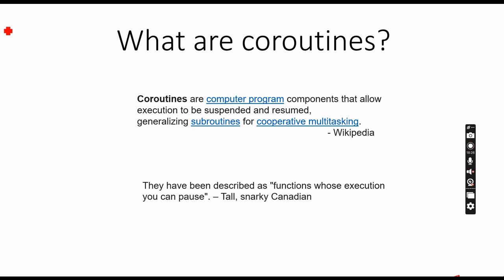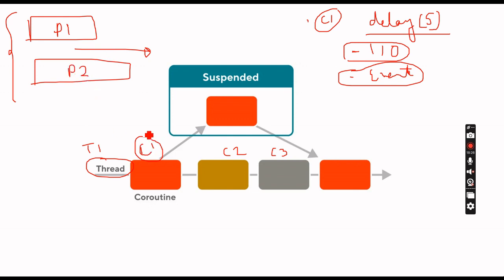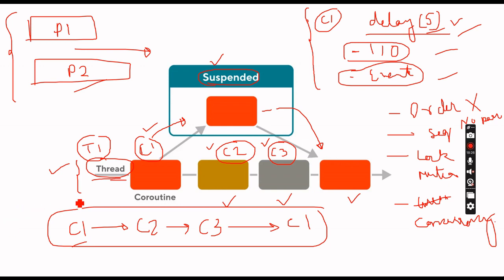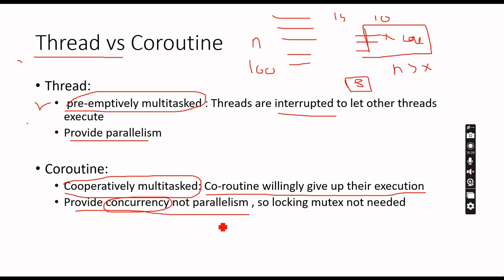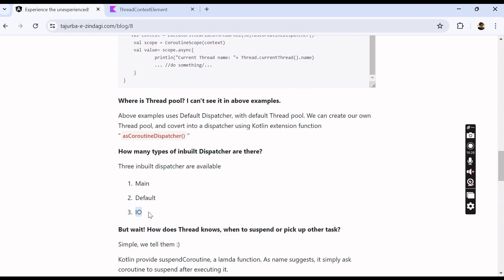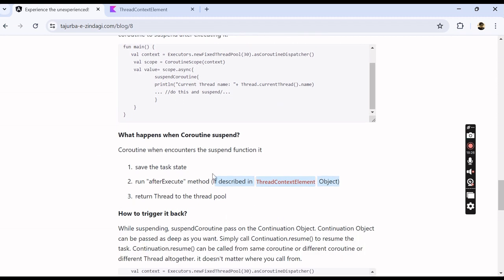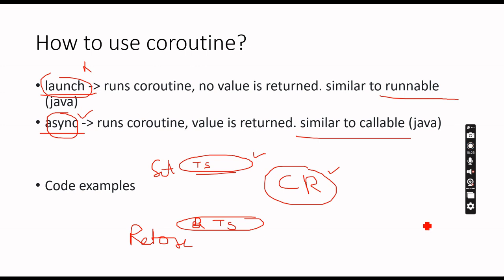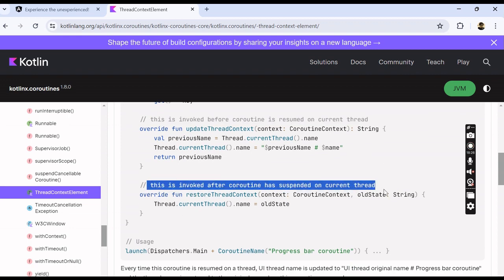Coroutine Demystified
Kotlin comes with a cool concept of coroutine, here we discussed details of coroutine. How to use them and how to configure them. We also touched based on some advance concepts (Thread context Element)